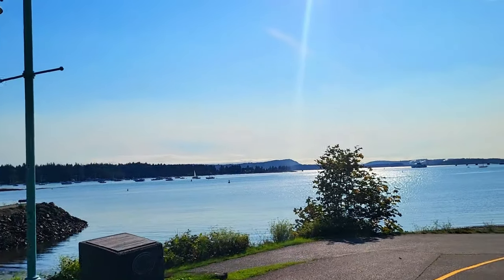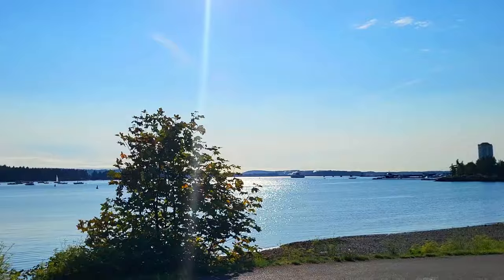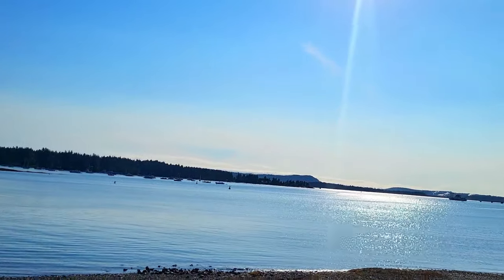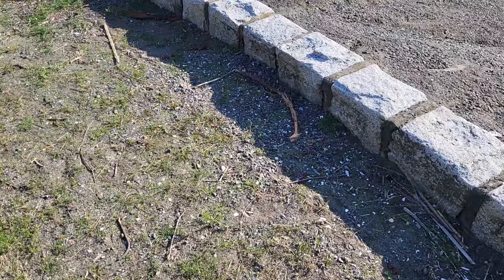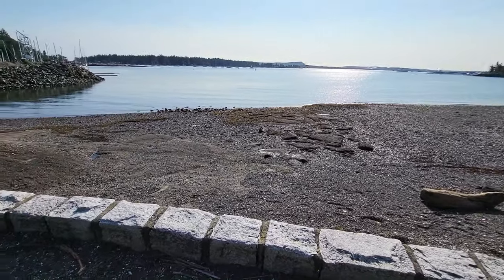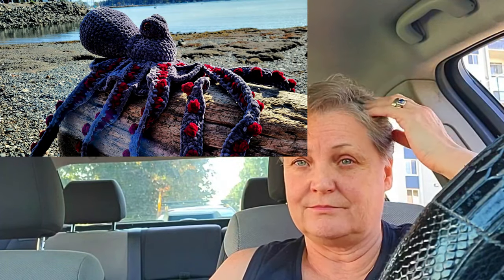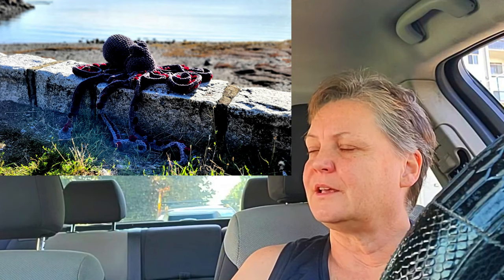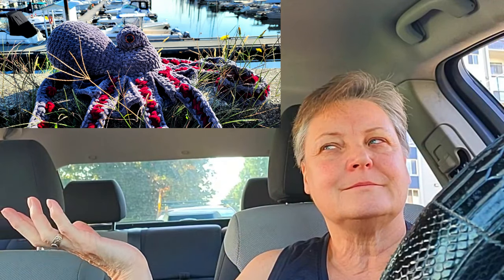In Way Better Spirits...The Kraken Is Finished